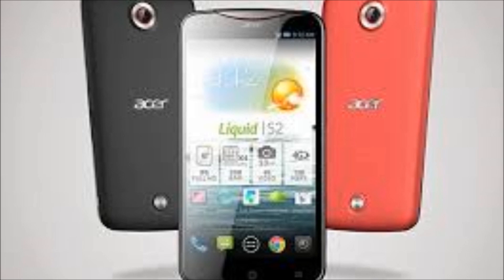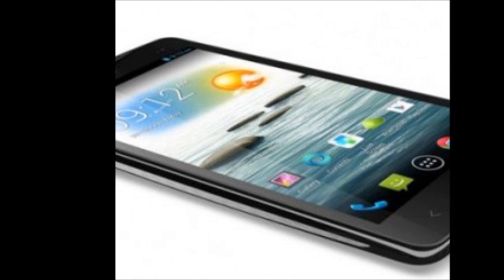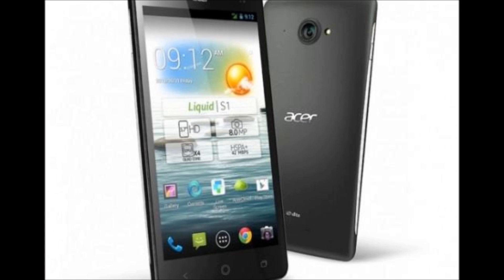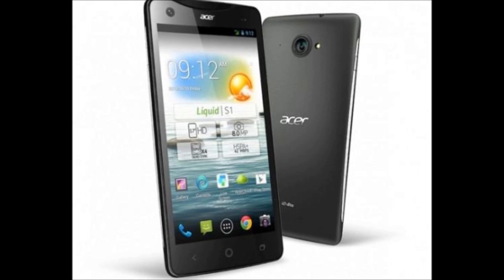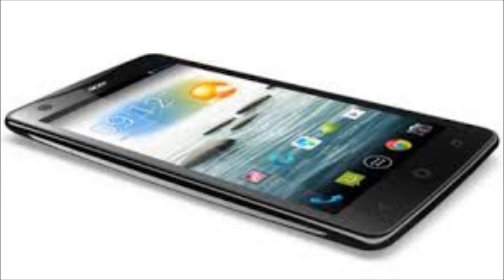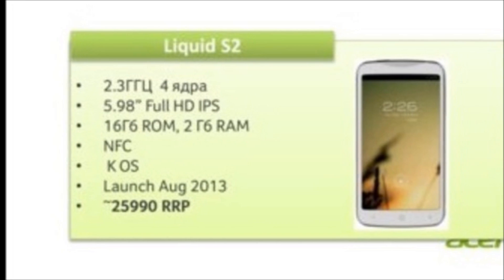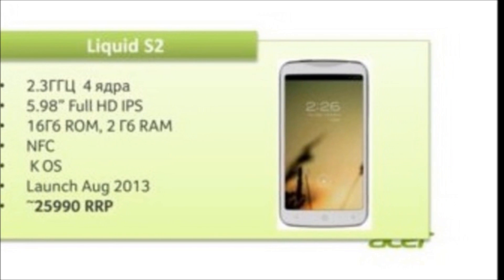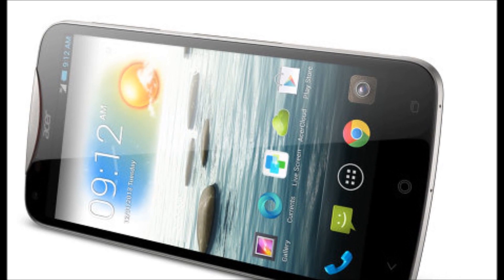Acer Liquid S2 Announcement and Review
Acer's latest phablet, the Acer Liquid S2, was just revealed at IFA 2013!  It's clearly a special device, shooting detailed 4K video and powered by a Snapdragon 800 processor!